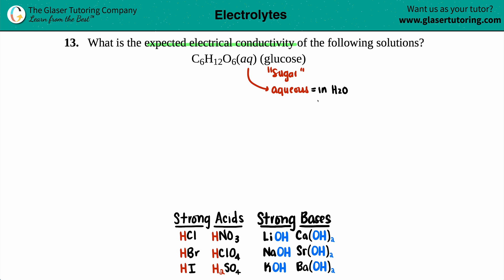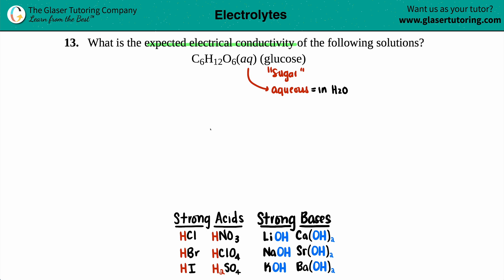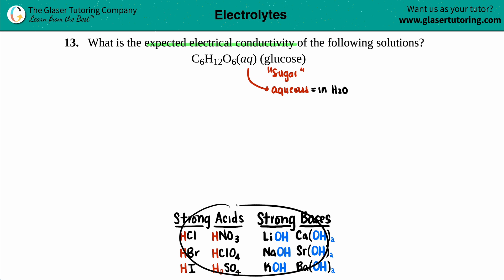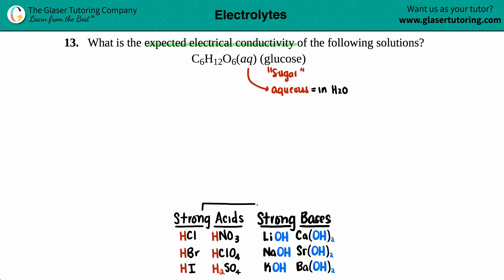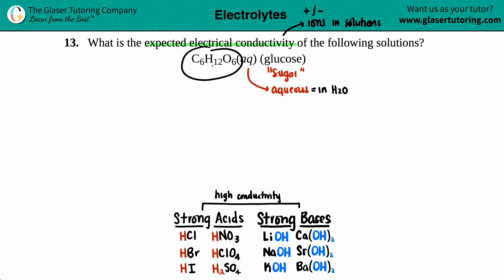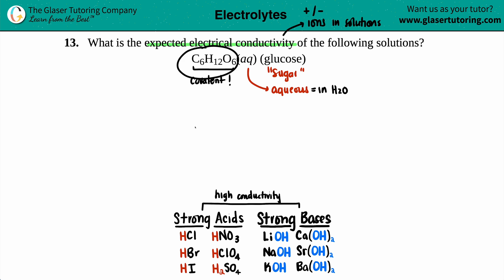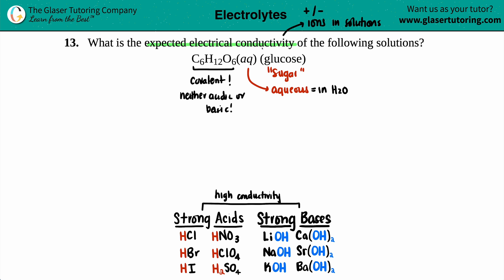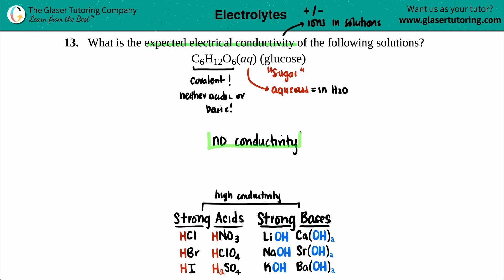11.13c | How to determine the expected electrical conductivity of C6H12O6(aq) (glucose)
What is the expected electrical conductivity of the following solutions?
C6H12O6(aq) (glucose)